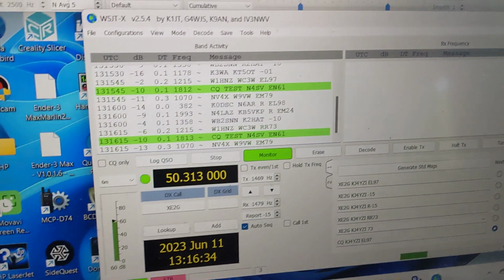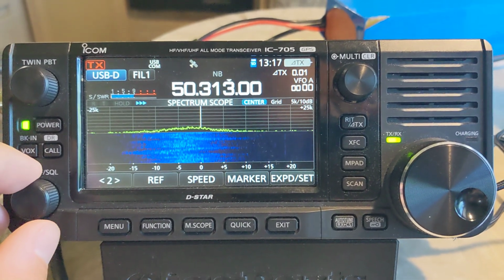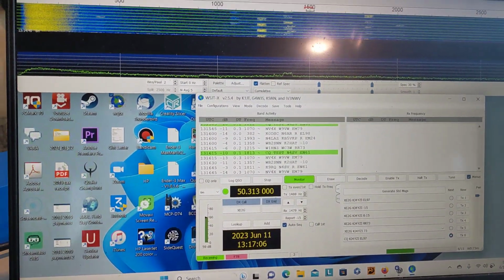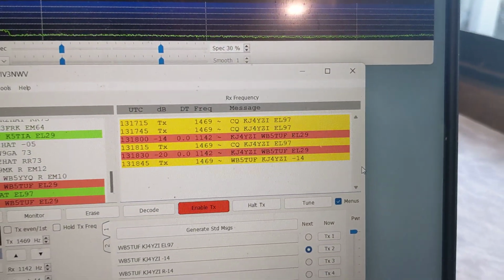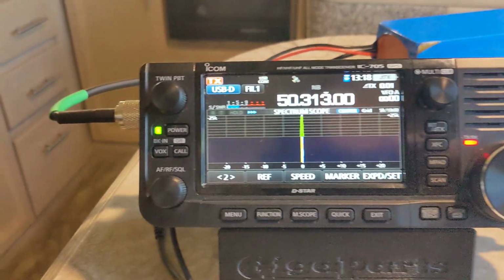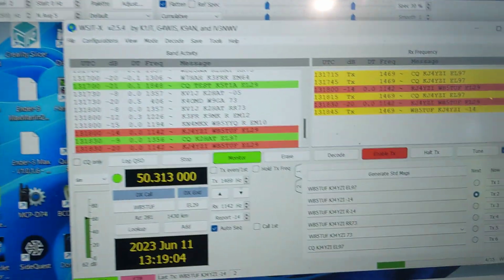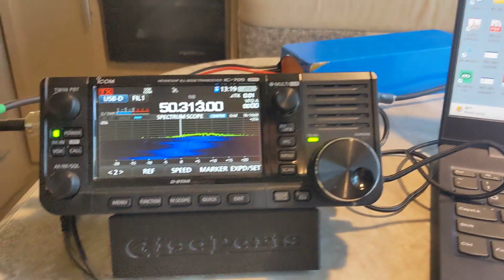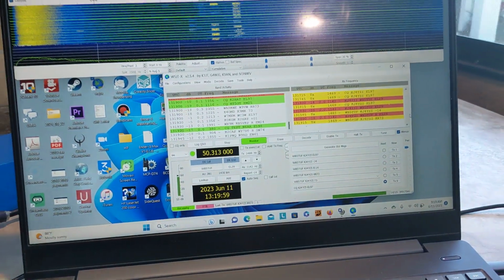FT-8 Works Through TERRIBLE RFI, Perfect For Noisy Electrical Environments.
I don't normally use FT-8. But when I DO, it's to make contacts through noisy situations like this.